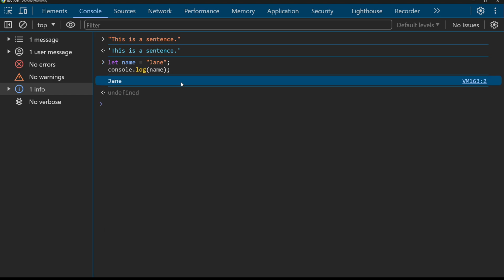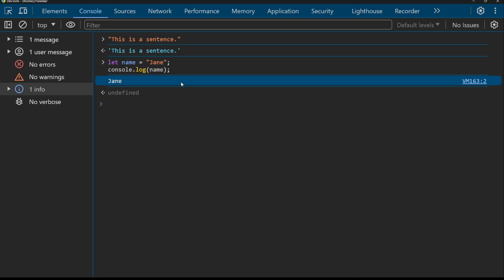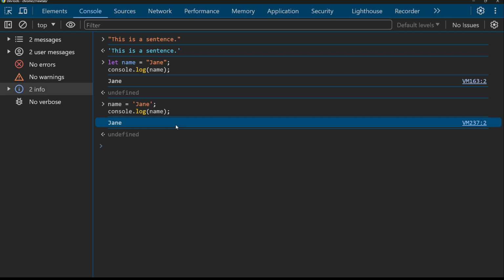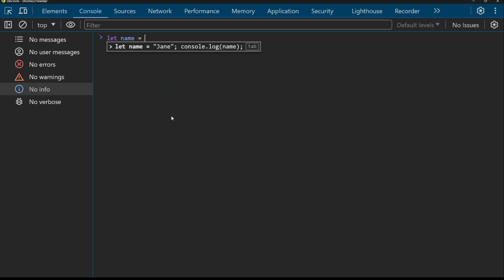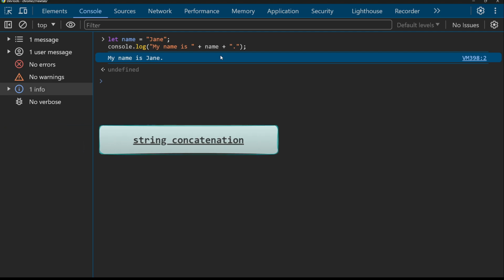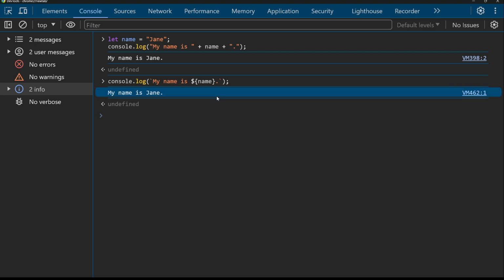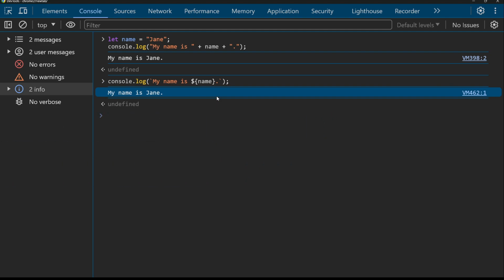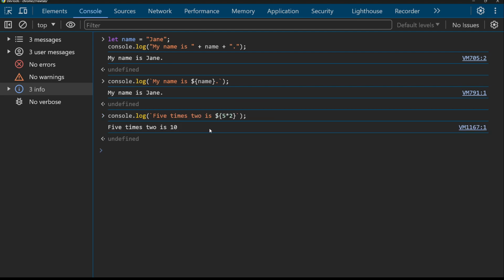JavaScript For Beginners #04 | What Are Strings And How To Interpolate Them?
00:00 - String data type
00:35 - How to define a string (3 ways)
01:27 - String concatenation
02:05 - String interpolation (String templates)

Let's explore working with string in JavaScript. This JavaScript tutorial explains what a string is and how to declare one. Learn how to join strings by concatenation and interpolation.